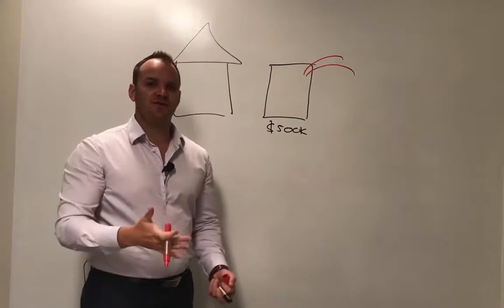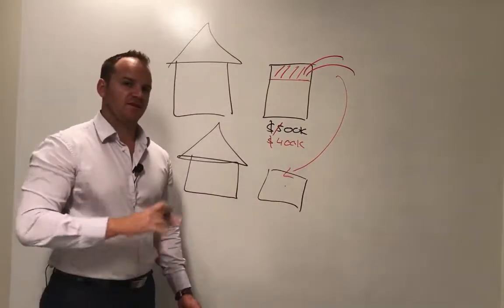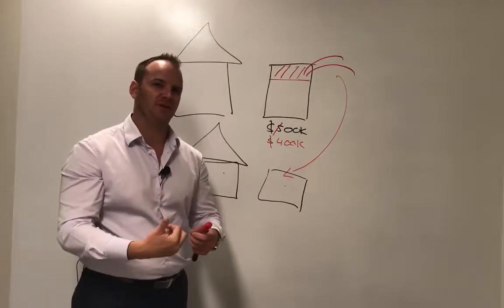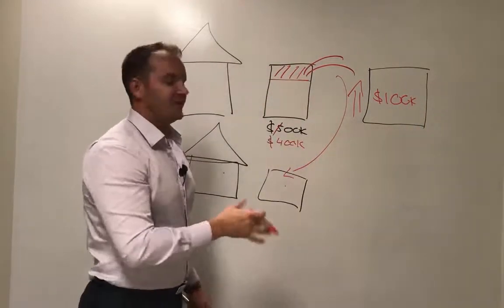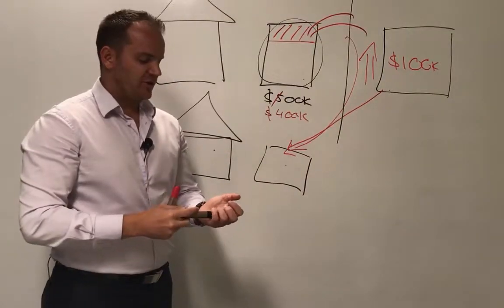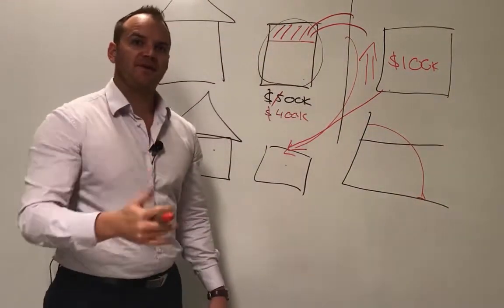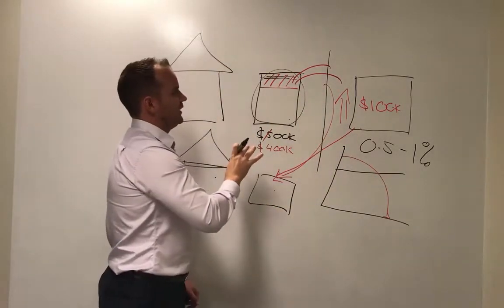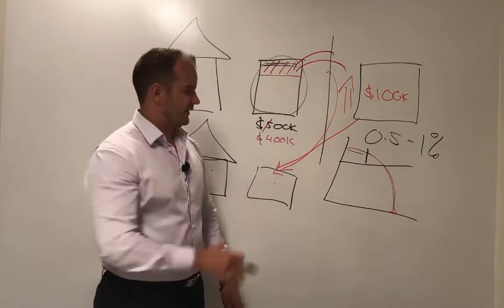How to structure your home loan for your first property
& Tim Russell present How to structure your home loan for your first property

► Who is Multipart Finance?
Put Simply, We assist those who want to grow their wealth through property investment.

When it comes to being a wealth creator, our experience is that those that do, like to push the boundaries. And when you push the boundaries, there is generally a finance hurdle that needs to be overcome.

Our offering specialises in identifying that hurdle and solving it for our clients in the quickest and most stress free way possible.

► How we help can help you
In this tough regulatory environment, what we have seen is an emergence of smaller funders who can do things that the big 4 can't. Whilst we still deal with the major banks on a daily basis, we have also aligned ourselves with lenders who have a niche offering we know the majors can't solve.

Bottom line, we'll either get you the best finance solution or we'll tell you why now's not the right time and provide a game plan for you on what you need to do in order to achieve your goal.